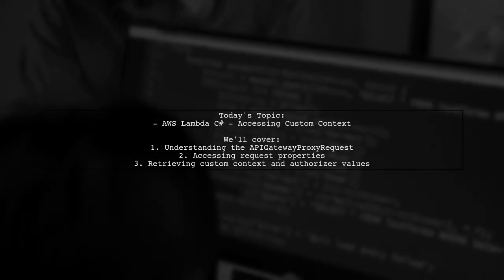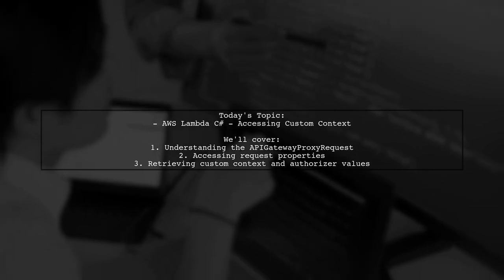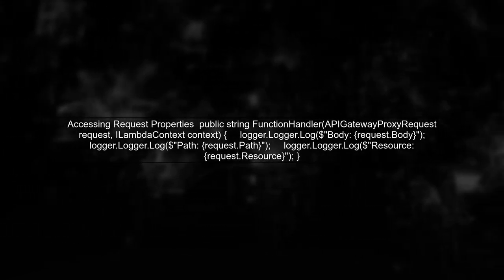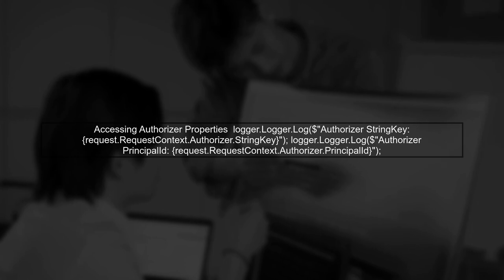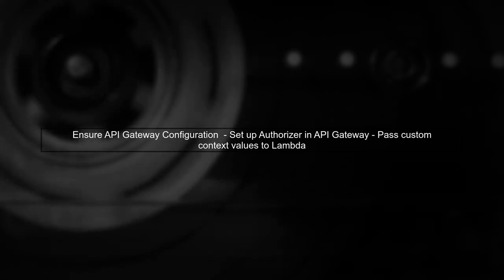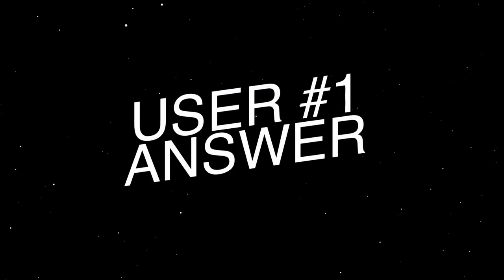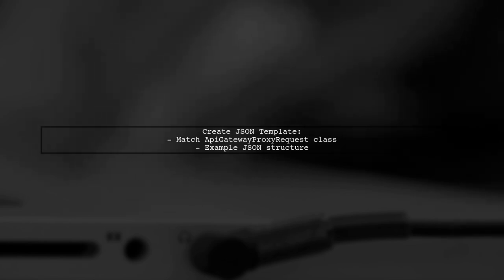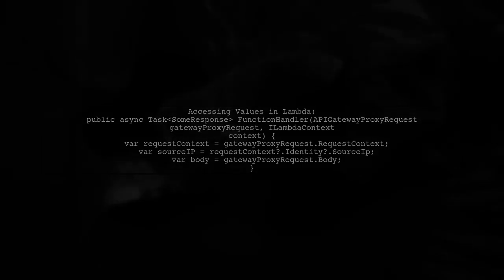Accessing Custom Context in AWS Lambda with C#: A Complete Guide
In this video, we dive into the powerful capabilities of AWS Lambda and explore how to access custom context using C#. Whether you're a seasoned developer or just starting out, understanding how to leverage custom context can significantly enhance your serverless applications. Join us as we walk through practical examples and best practices to help you unlock the full potential of AWS Lambda in your projects.

Today's Topic: Accessing Custom Context in AWS Lambda with C#: A Complete Guide

Related to: awslambda, customcontext, c#, aws, lambdafunctions, serverlesscomputing, cloudcomputing, awstutorial, c programming, awsdevelopment, lambdacontext, awsservices, cloudapplications, serverlessarchitecture, awsbestpractices, #.net,